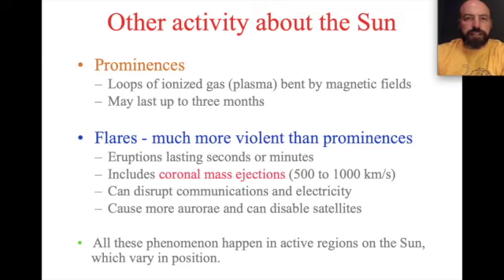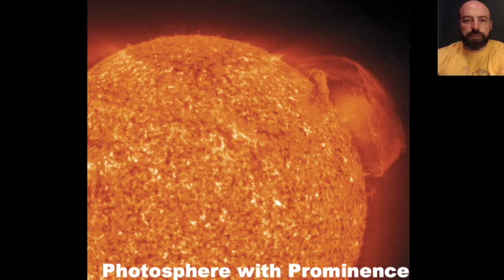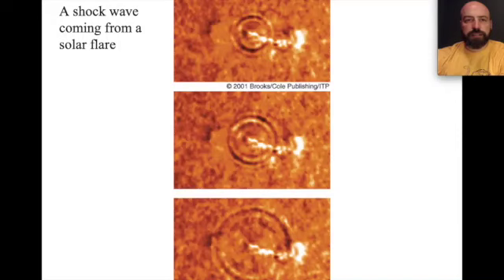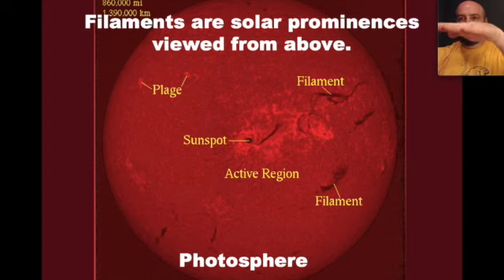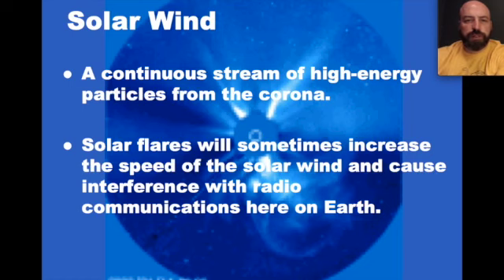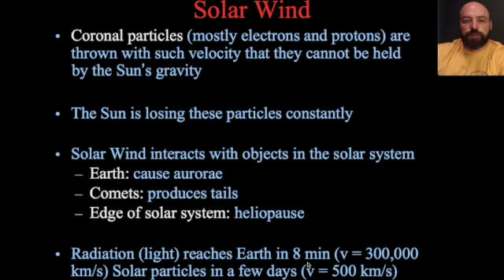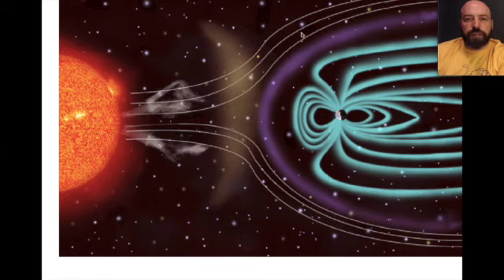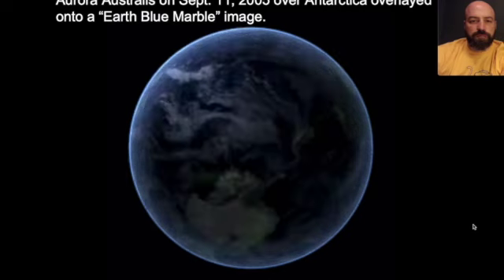Sun's Structure Part 2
This video is about the Sun's Structure.